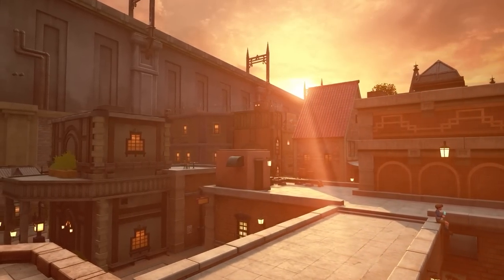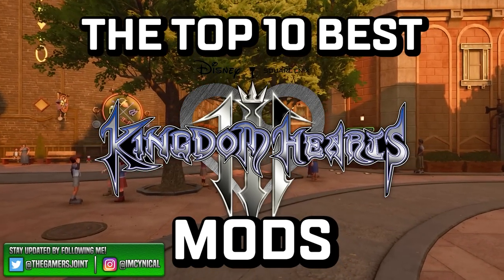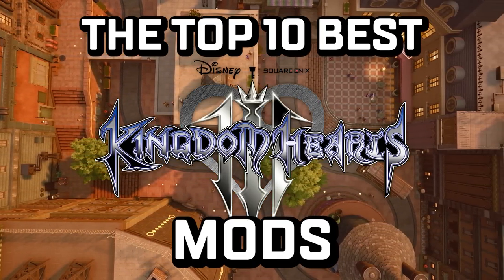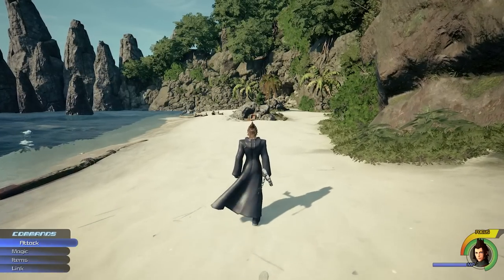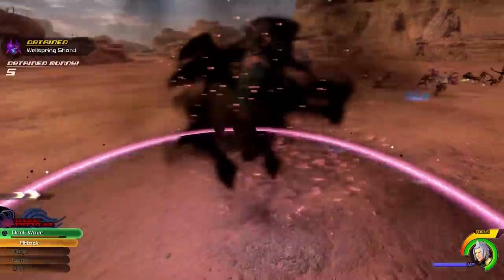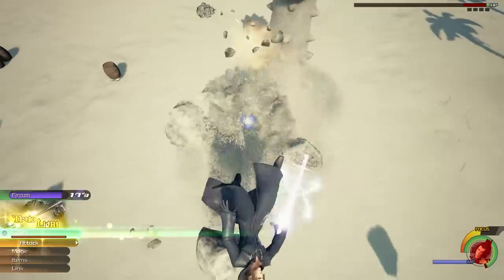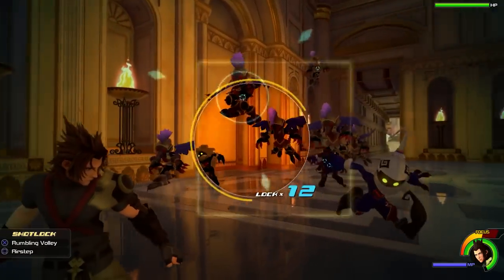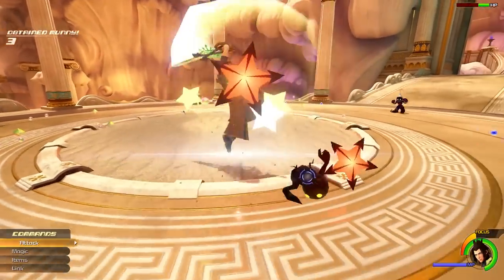Kingdom Hearts 3 - The Top 10 Greatest Mods So Far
Kingdom Hearts 3 has been on PC for almost 2 years now and in that time the mod scene has EXPLODED! Let's take a look at the 10 BEST so far!

About The Gamers Joint:
Hey I'm Cynical! I've dedicated the last 10 years to creating content around breaking news and expert insight  on my favorite game, Kingdom Hearts. On my channel, you'll find a variety of gaming content including Kingdom Hearts reaction videos, let's play game play of Kingdom Hearts, Kingdom Hearts 0.2, Kingdom Hearts 3, Kingdom Hearts 4, and even complete game playthroughs of Kingdom Hearts! If you're a gamer, or just enjoy gaming content,  this is the channel for you!